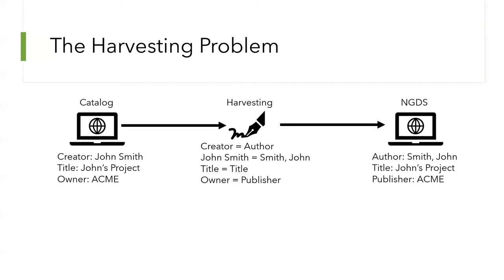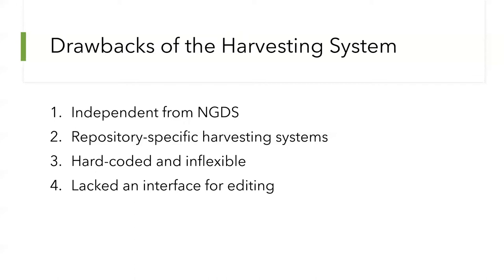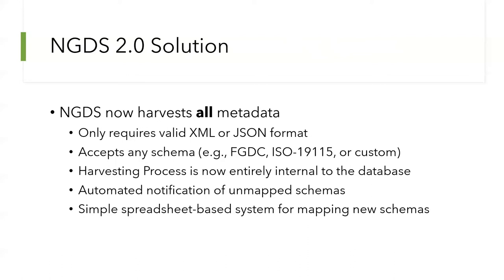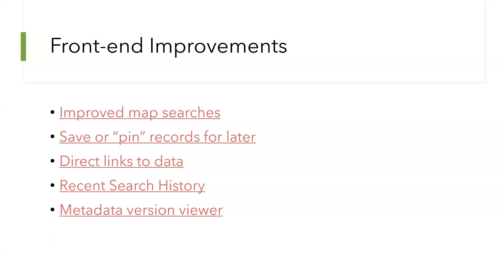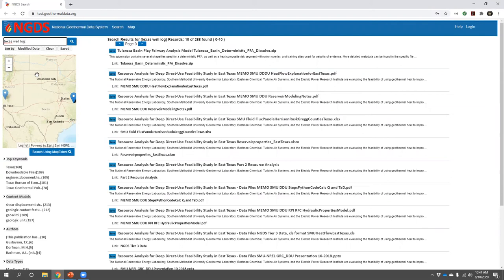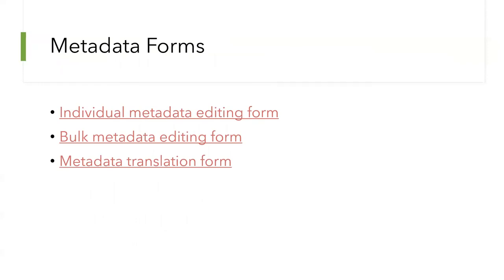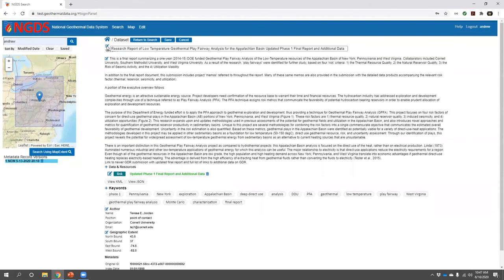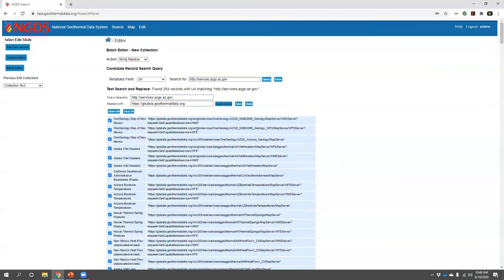NGDS Data Access Scenario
Official YouTube video for the National Geothermal Data System (NGDS).

Links